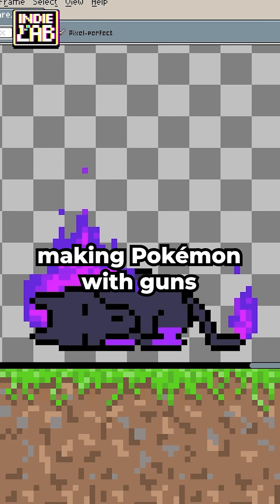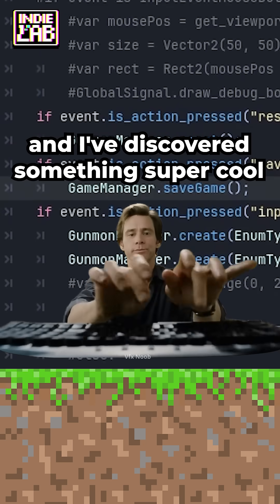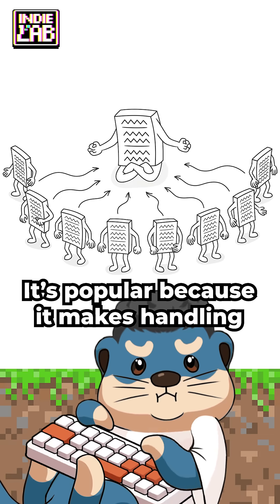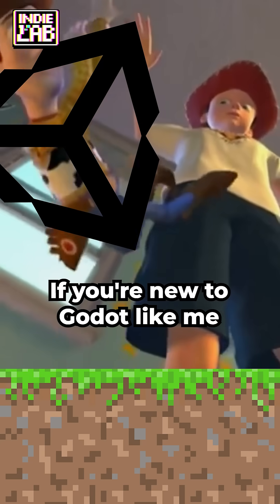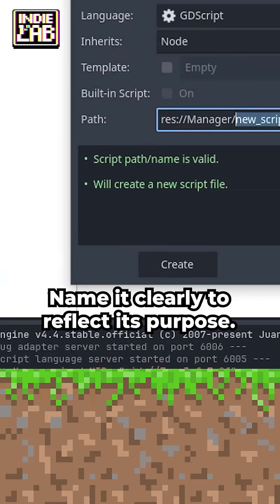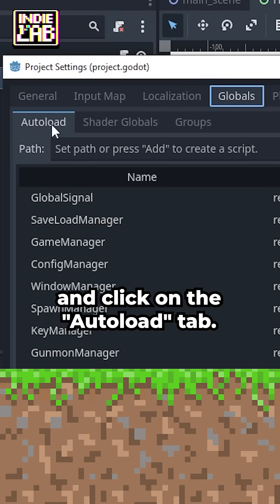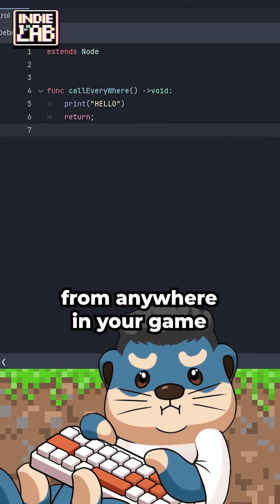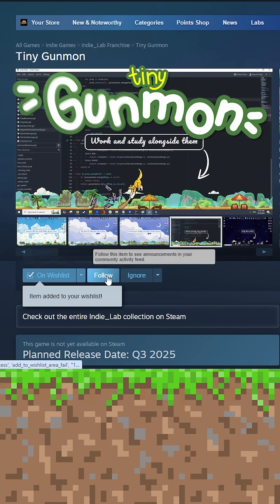This Godot Feature Changed How I Code Managers Forever 🧠🔥